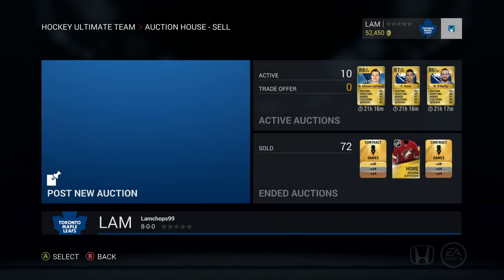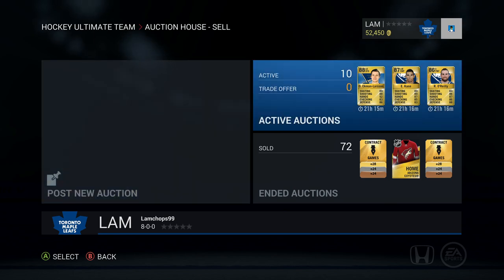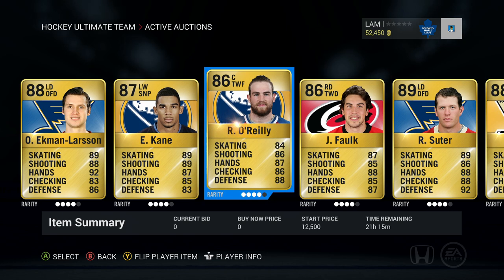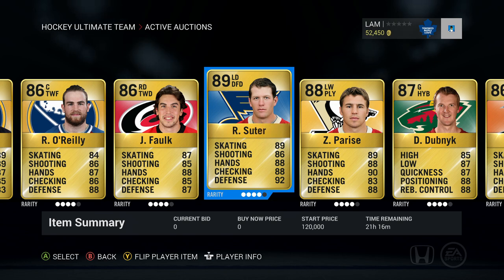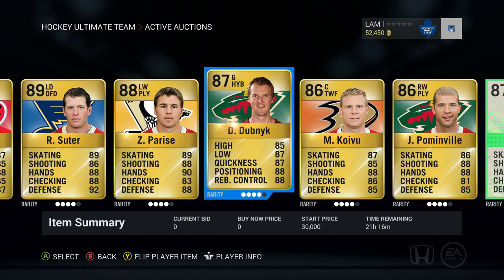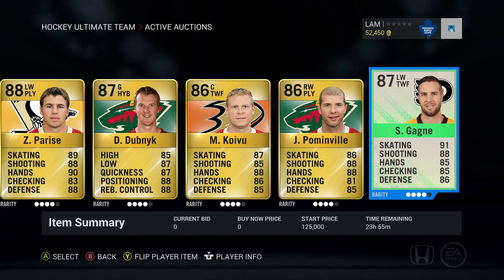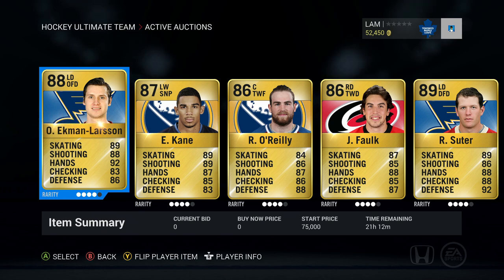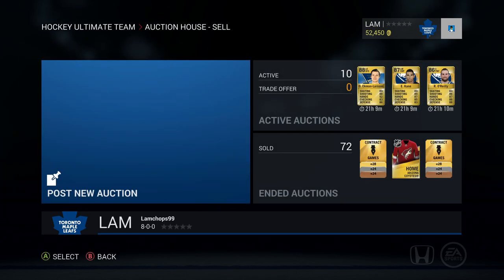NHL 16 HUT | 10 Player TRADE DAY Ft. a FlashBack Card!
Hosting another trade day again on Xbox one on NHL 16 HUT! If you want to send in a trade offer for the trade day results, check out the players and the block from the video, and here is the info for my team if you missed it!

Team Name: Lamchops99
End time: September 16th, 7pm EST
Console: Xbox One